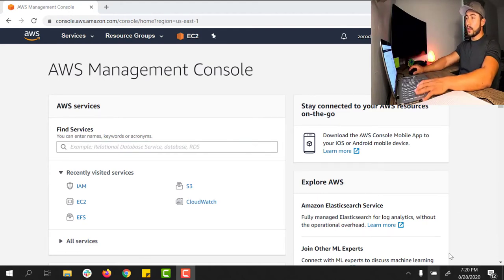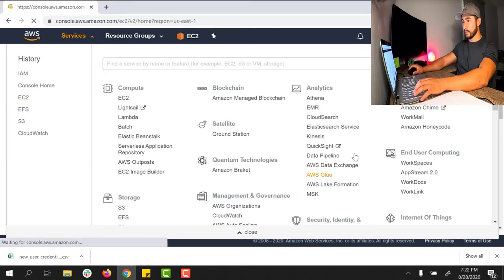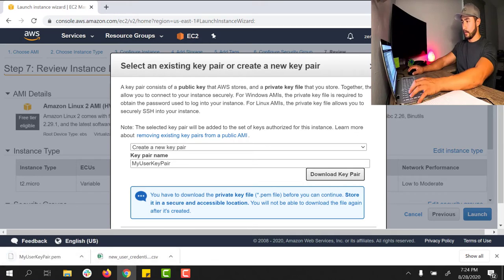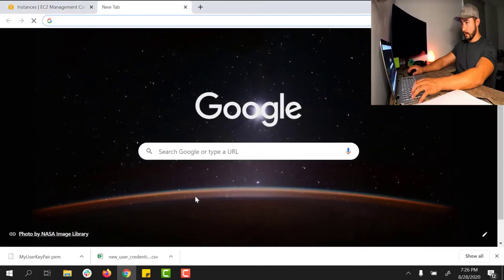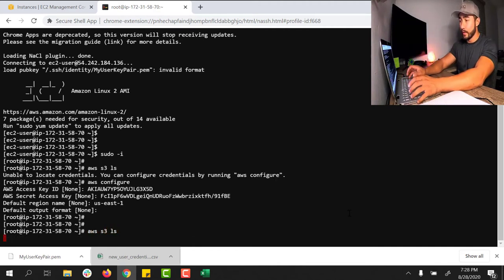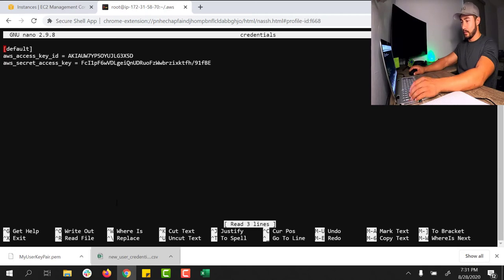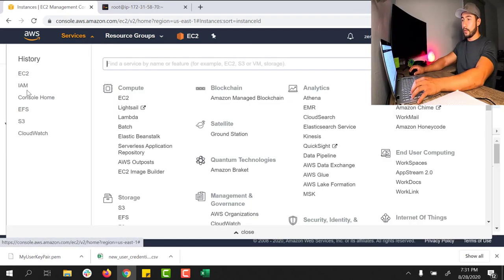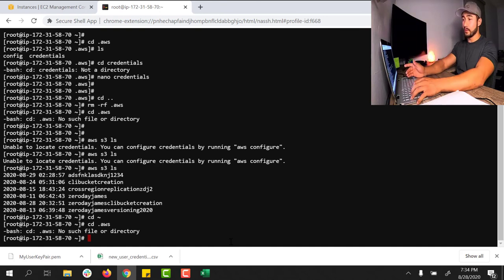How to Create Roles to Securely Access the AWS CLI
What's up guys I'm studying for my AWS Solutions Architect Associate exam so I figured I'd post some videos as I go through.

In this video I briefly cover...

-Creating a user in IAM.
-Launching an EC2 Instance.
-Accessing AWS programmatically using user credentials.
-Accessing S3 and creating S3 buckets via command line interface.
-Creating an IAM role and assigning that role to an EC2 Instance.

Something to note, you can alternatively view hidden files and directories by using the command ls -a

If you have any questions please don’t hesitate to reach out either in the comments below or through my Instagram.